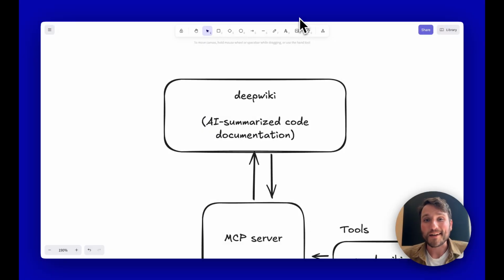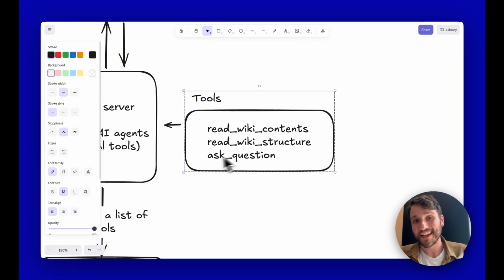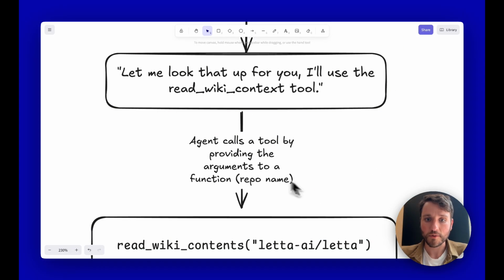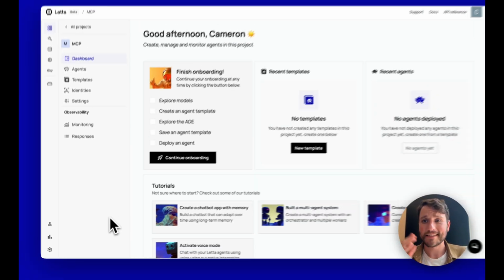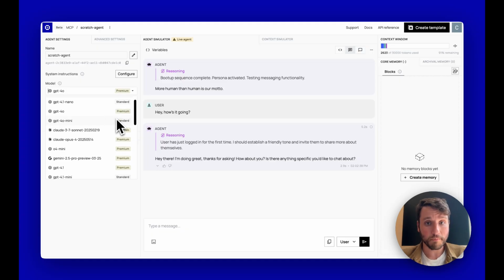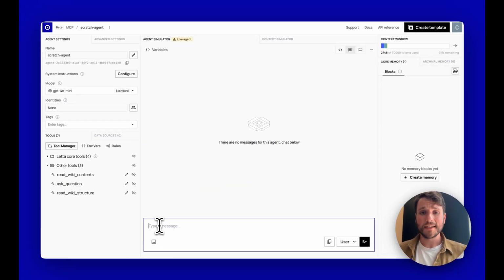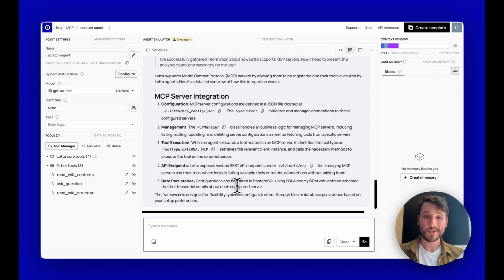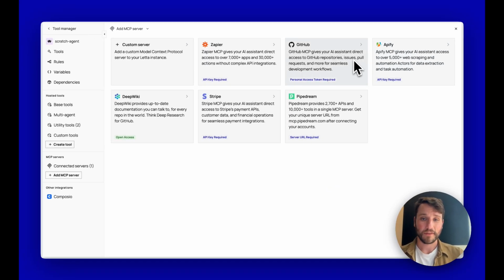Adding a DeepWiki MCP server to your Letta agent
DeepWiki is a platform that converts GitHub repositories into full-featured documentation for how to use the library.

In this video, Cameron show you how to easily connect your Letta agent to the DeepWiki's MCP server, so your agent can easily talk to codebases.